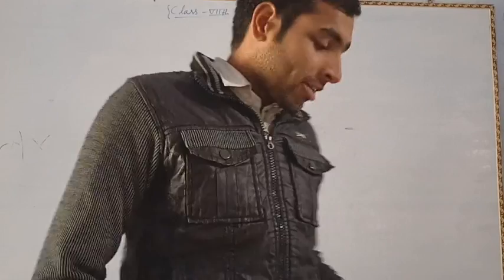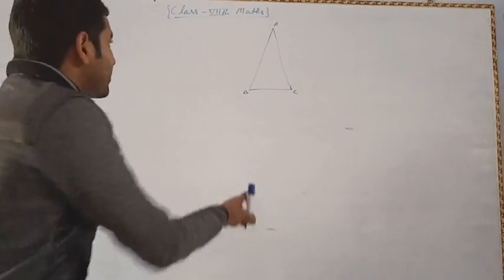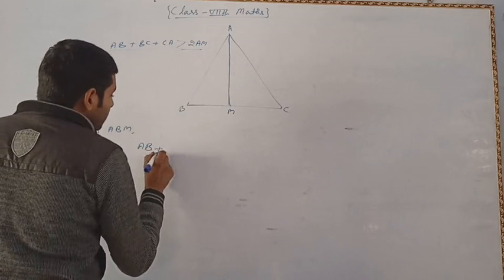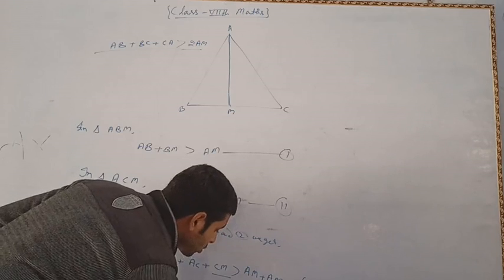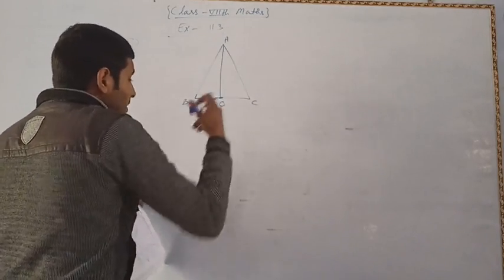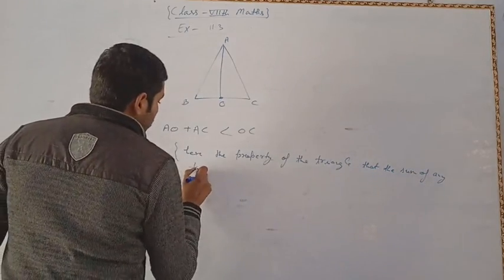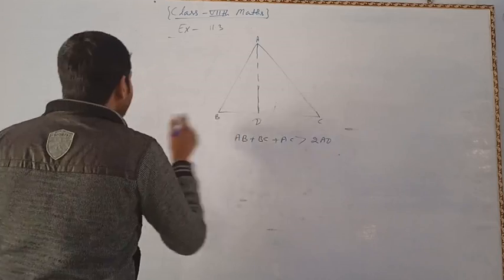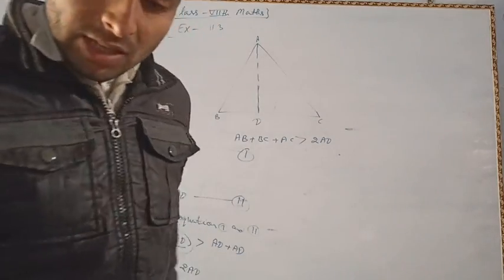Triangle and it's properties